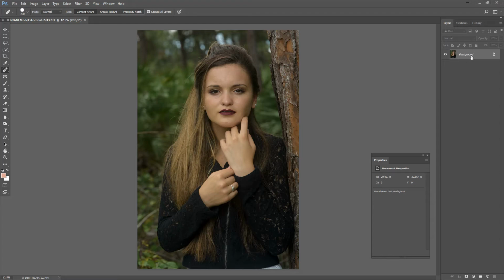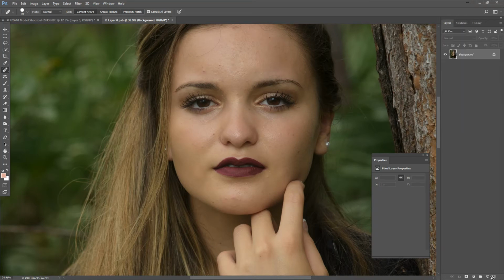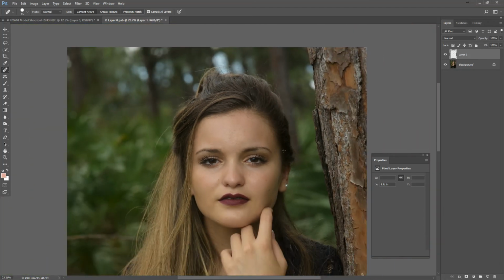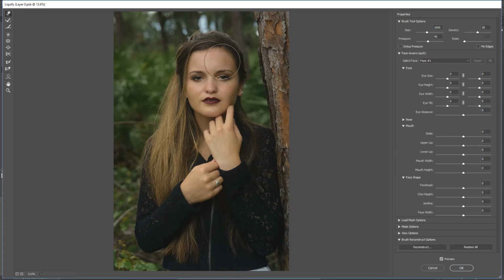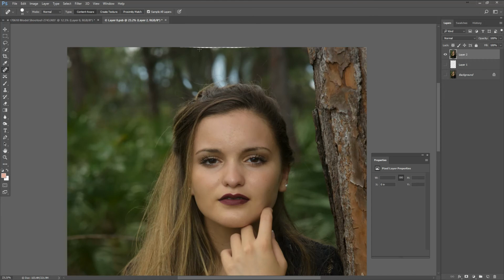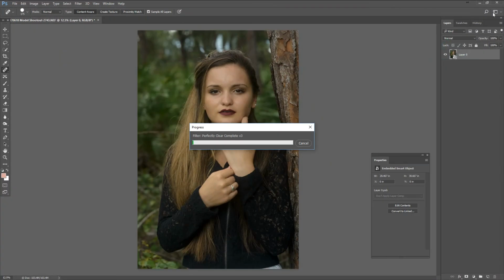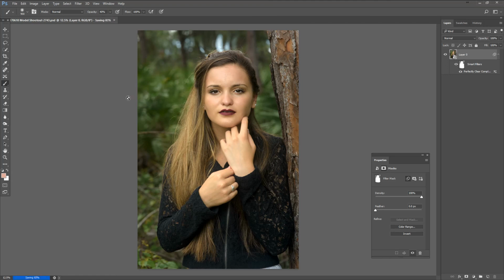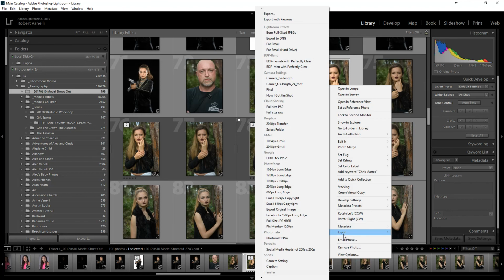Perfectly Clear Smart Objects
I recorded a quick tutorial on how I edited an image from the Model Shootout & Photography Workshop.

Download a FREE 30 day copy of Perfectly Clear.

Feel free to post questions